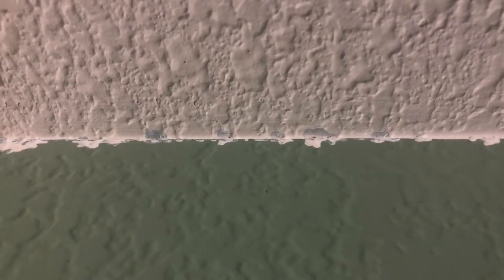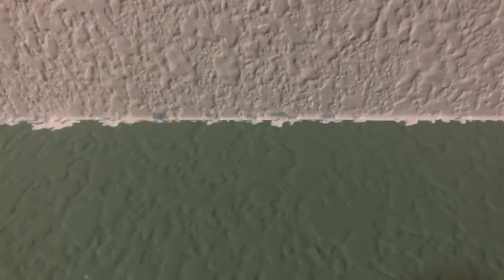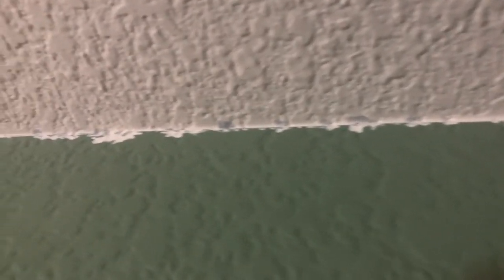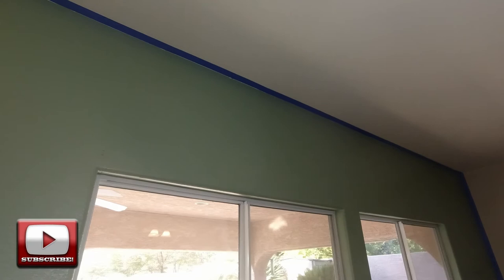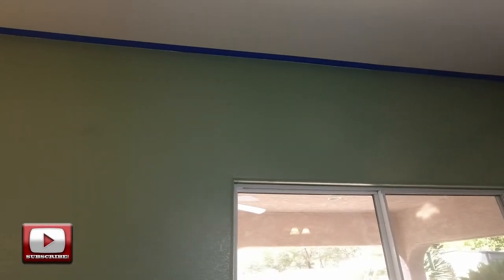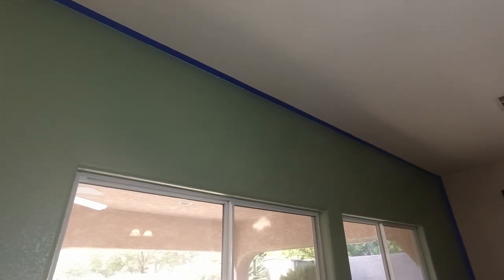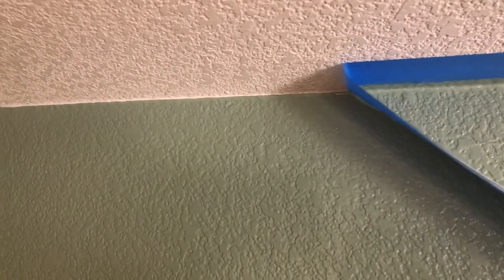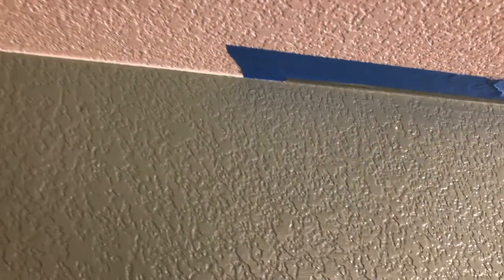How To Stop Paint Bleeding Through Masking Tape - Perfect Paint Edges - Amazing Results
Painting Textured Walls?  Paint Bleeding Behind Your Taped Edges?  Here's One Way to Prevent Paint Bleed and Save Yourself Some Time and Headaches.

Tools Used For This Build:

What I Use To Film:
IPhone 8